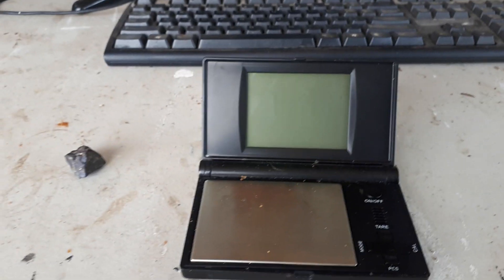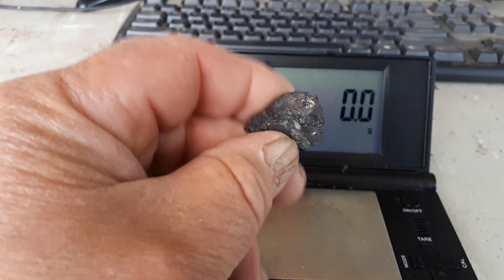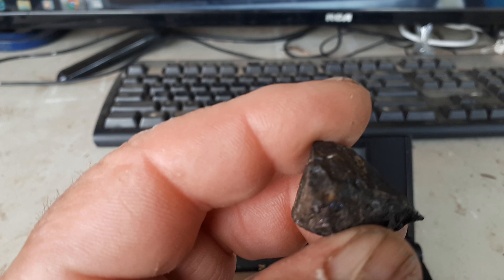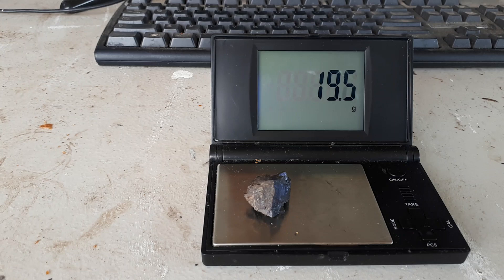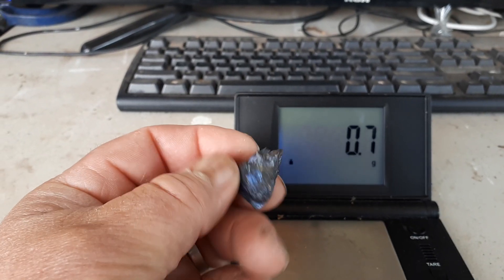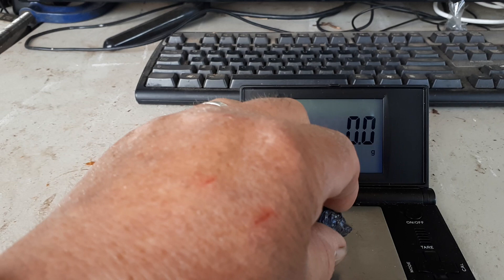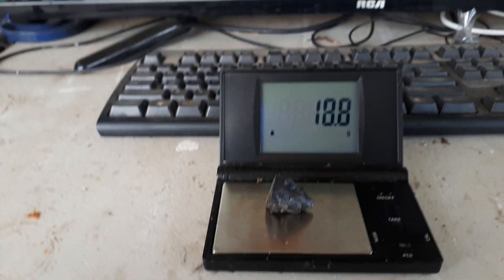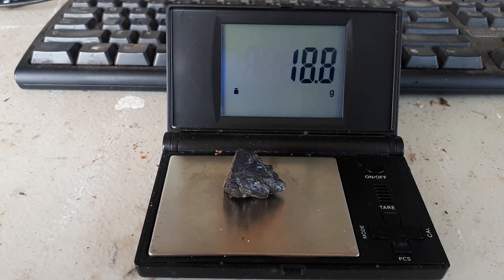PLATINUM PALLADIUM ORE?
Follow up to a former video last week